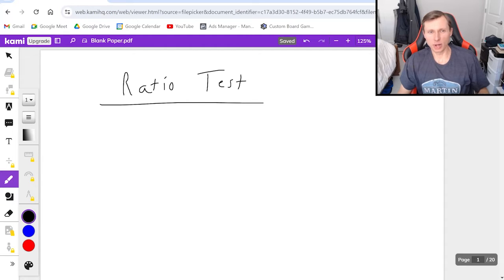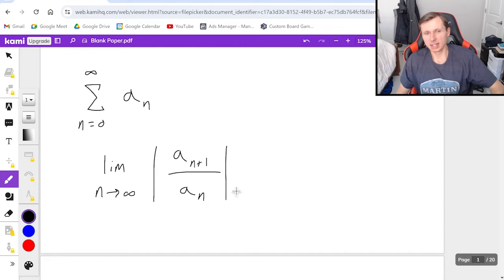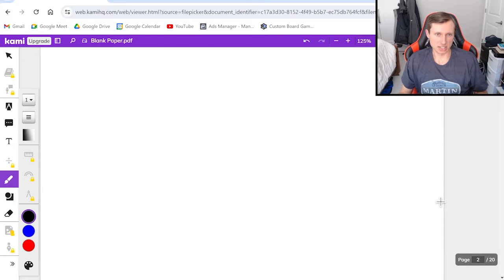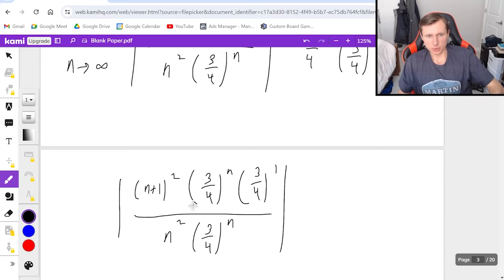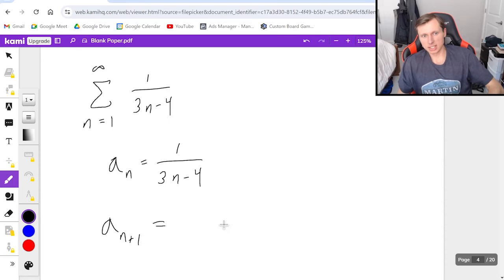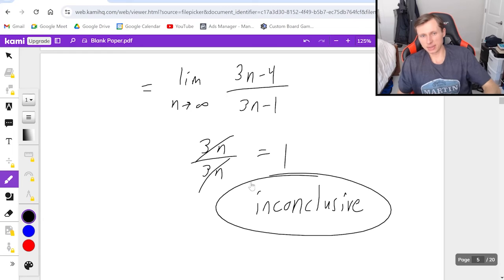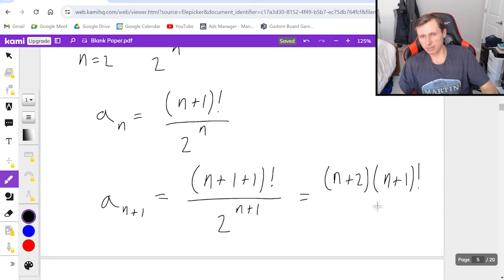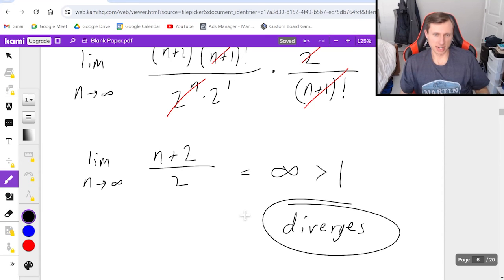How to use the Ratio Test (Converging and Diverging Series)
Explanation of the ratio test to tell if a series converges or diverges (calc 2).